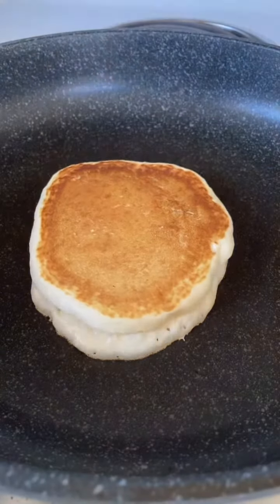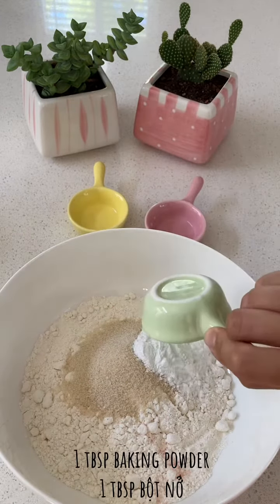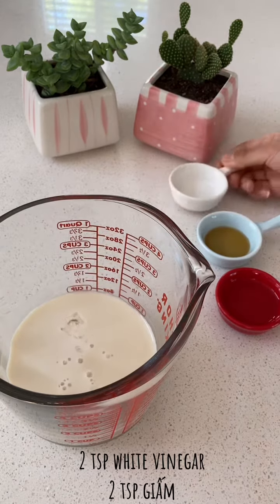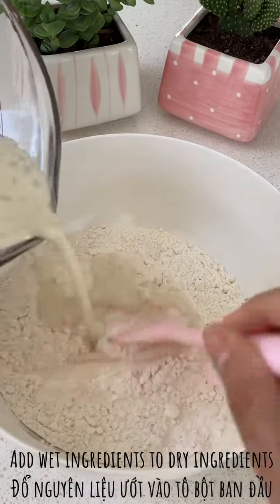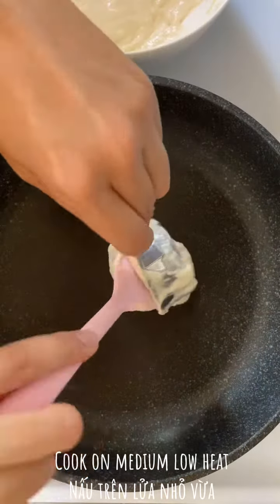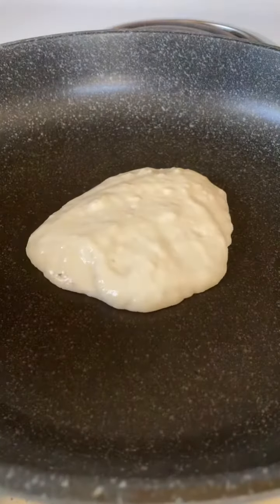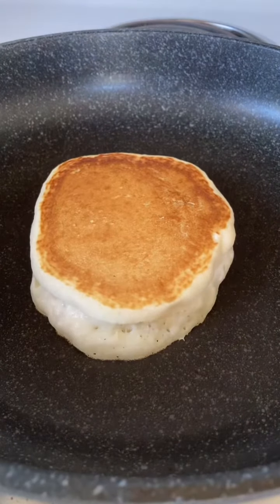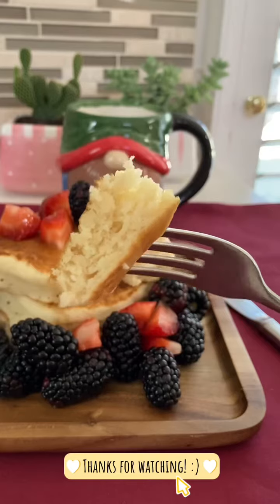Fluffy vegan pancakes | Pancakes thuần chay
Those vegan pancakes are so fluffy and delicious. I like to eat them with some vegan butter, maple syrup and some fresh fruit, but you can definitely top them with anything you like. Coconut whipped cream also goes very well with them. These vegan pancakes are really easy to make, so I hope you give it a try.

Hi, if you are new to my channel, my name is Thanh and I really love cooking and baking. I would like to share with you it is enjoyable to make food at home and you are not missing out on good food even if you are vegan. I hope you have a good time watching my videos.